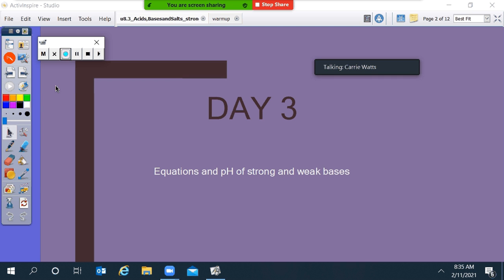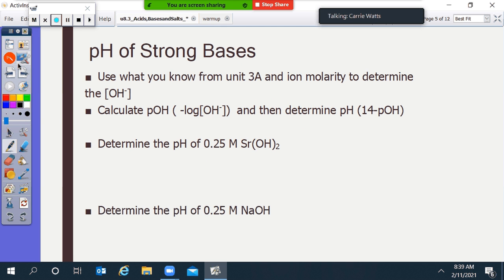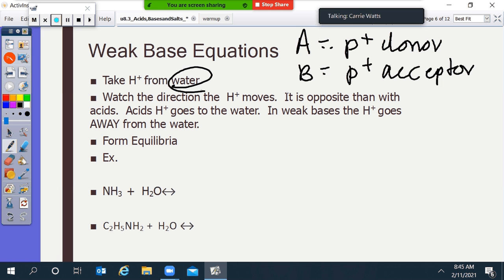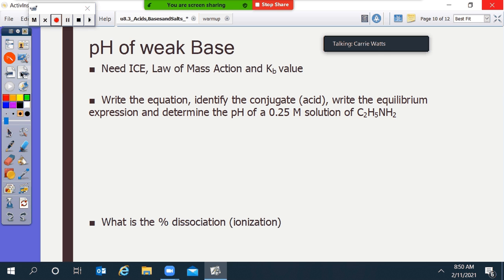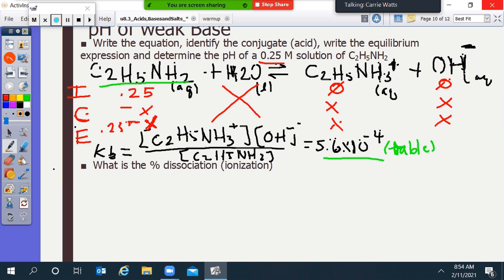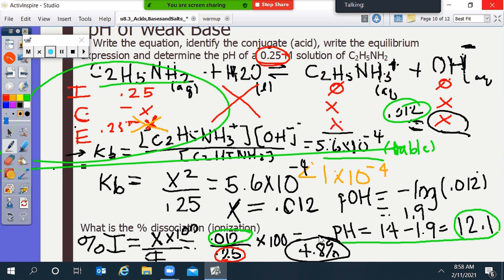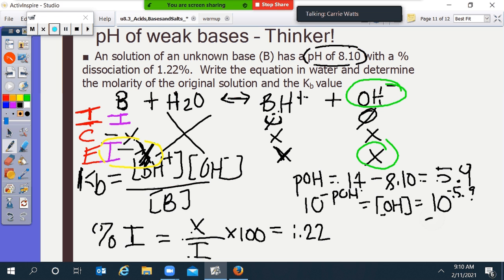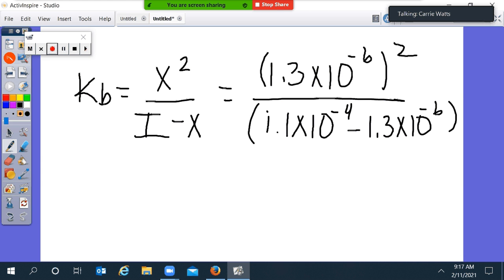apu8 3 strong and weak bases